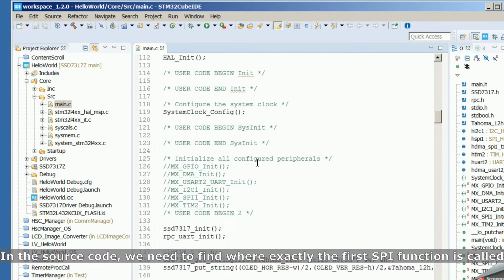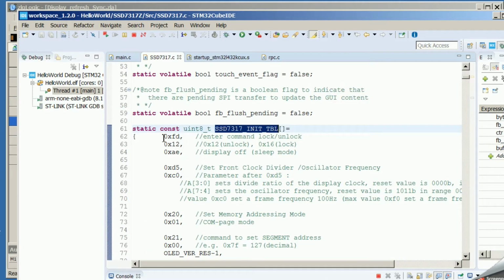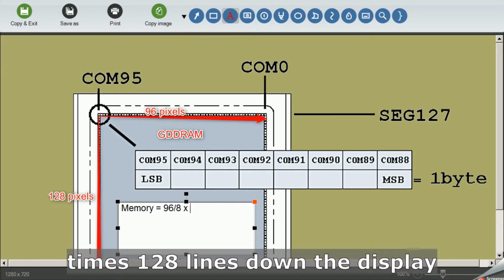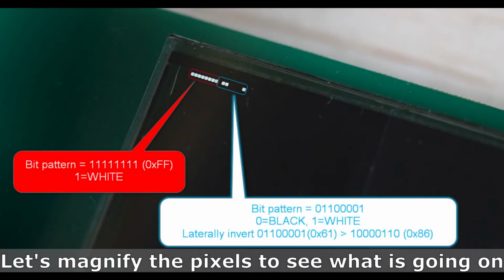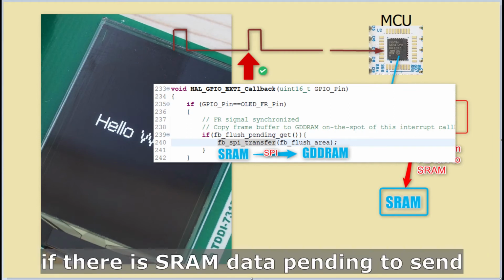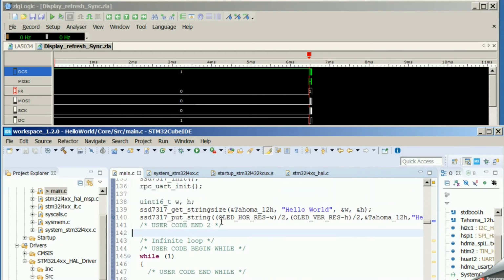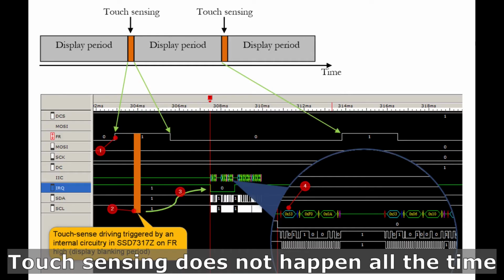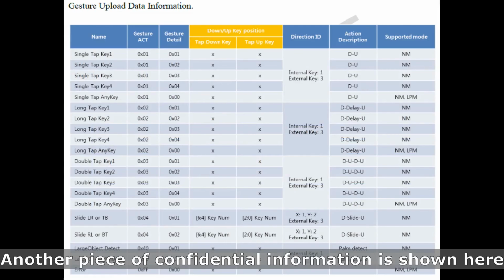Introducing an in cell PMOLED with Touch Screen: Part 2 of 2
This video describes how to drive an in-cell, touch-enabled PMOLED display with an integrated SSD7317Z driver. Timing analysis on SPI and I2C waveforms are available.